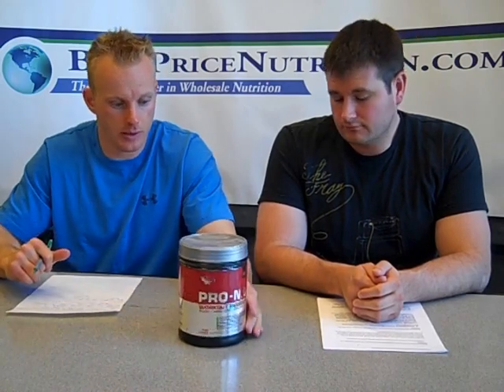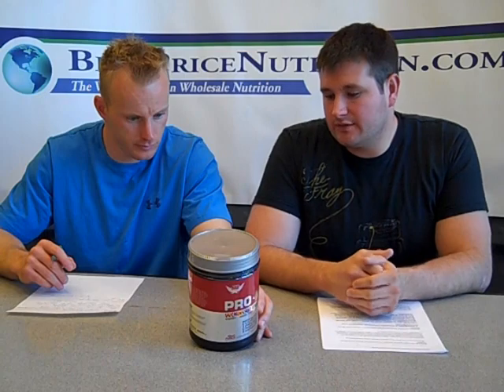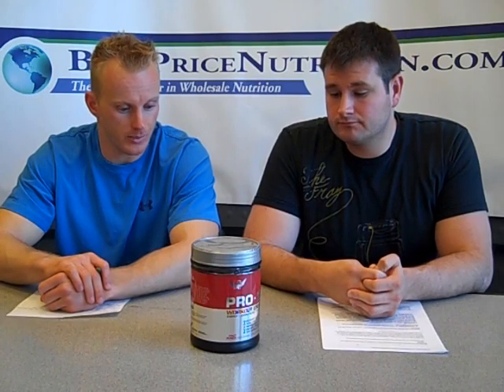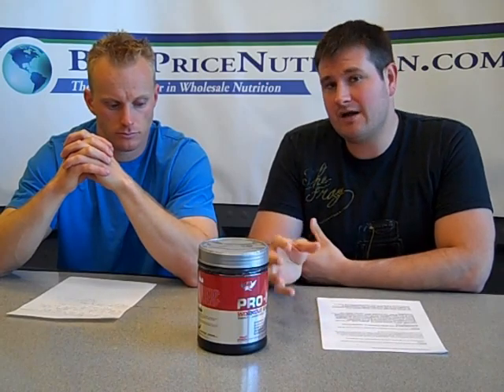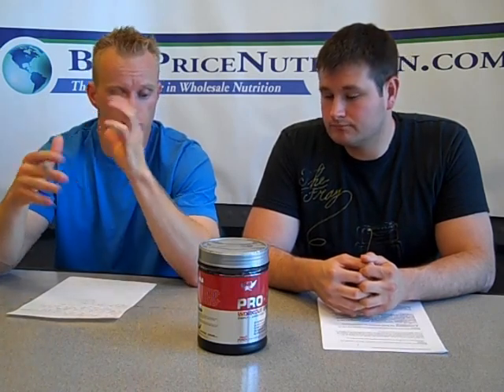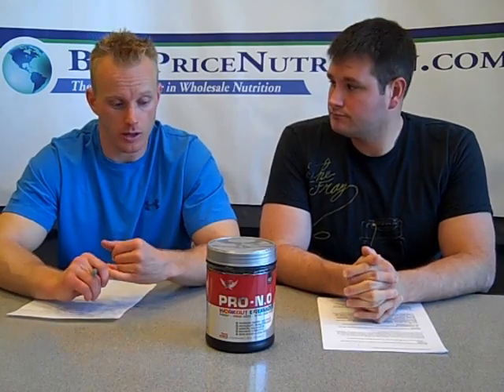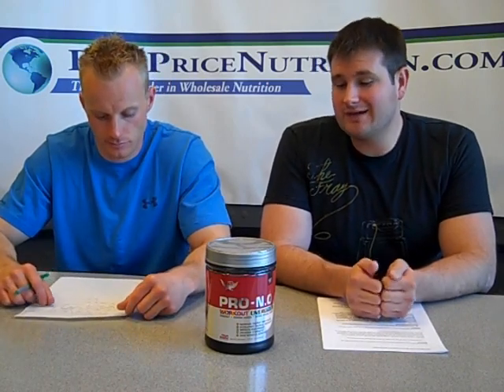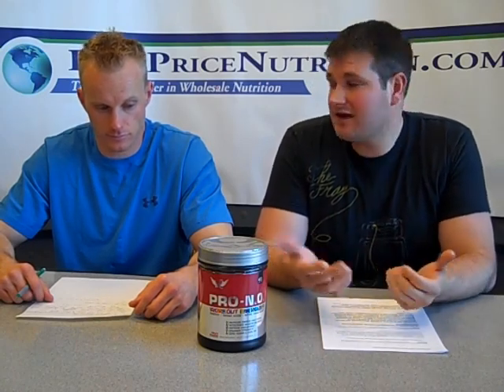American Bodybuilding (ABB) PRO-N.O. Review Video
- In depth review of the pre-workout supplement by AMerican Bodybuilding (ABB), PRO-N.O. Learn about the ingredients, how it works, who it's for and how this pre-workout supplement compares to others on the market.